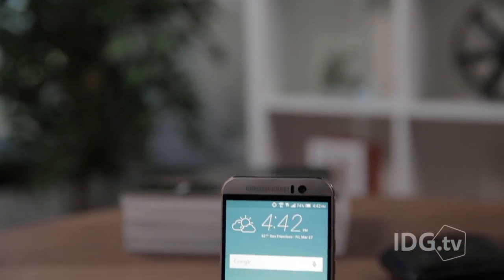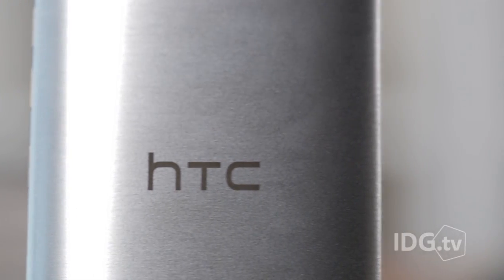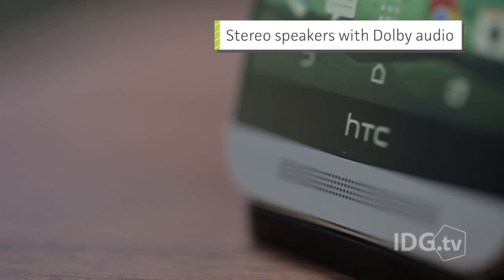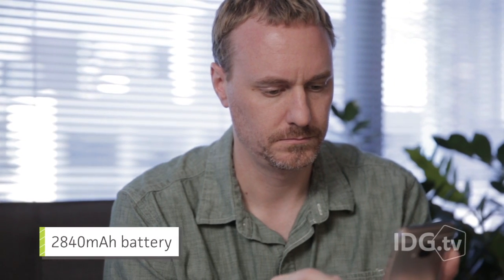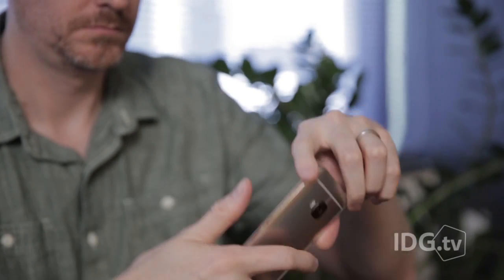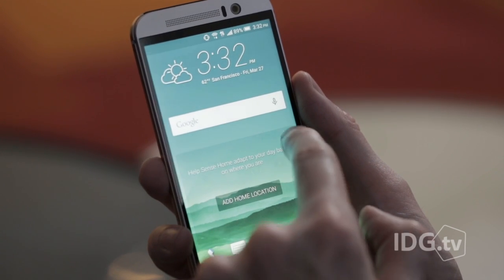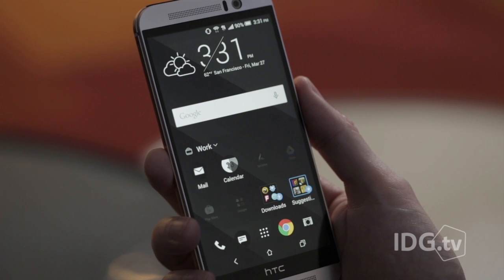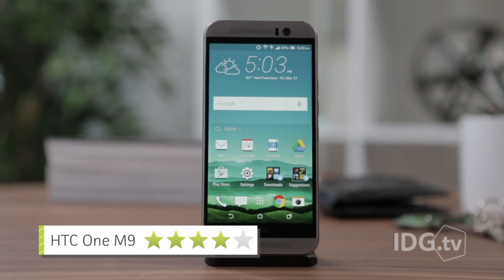HTC One M9 Review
HTC's latest flagship phone has a lot to offer but shares too many similarities with its predecessor.